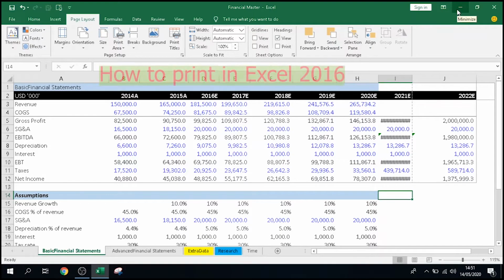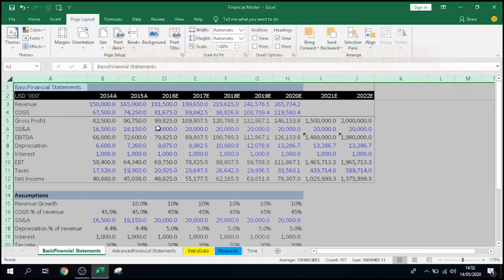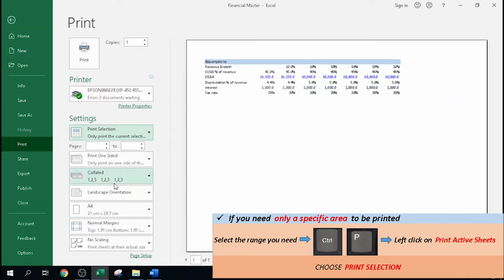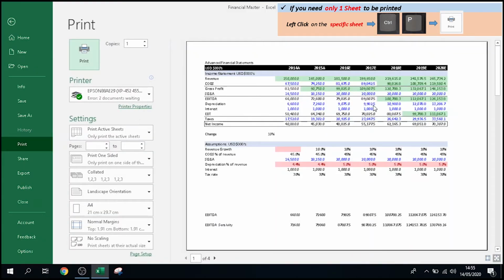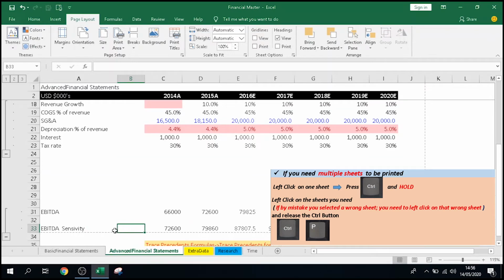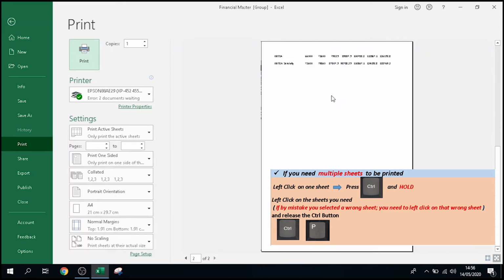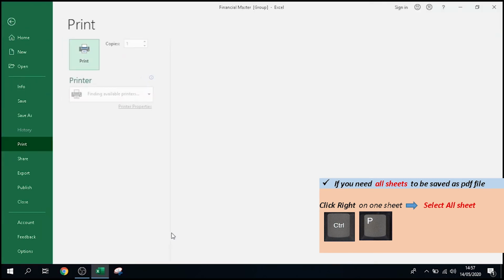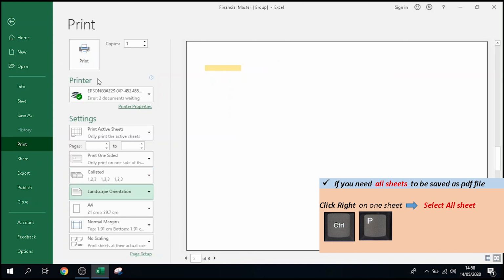How to PRINT an Excel File.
Tips and tricks on how you can print  A SPECIFIC RANGE, A SHEET, MULTIPLE SHEETS OR ALL THE WORKBOOK.

How to use Landscape Orientation for a taller and wider table with a lot of data.